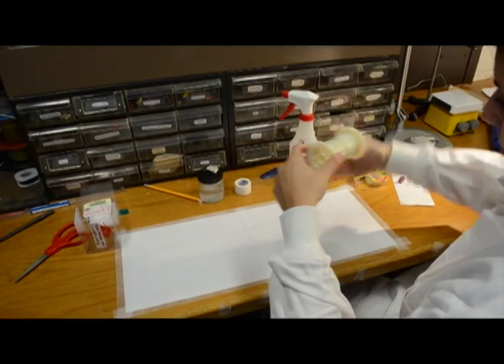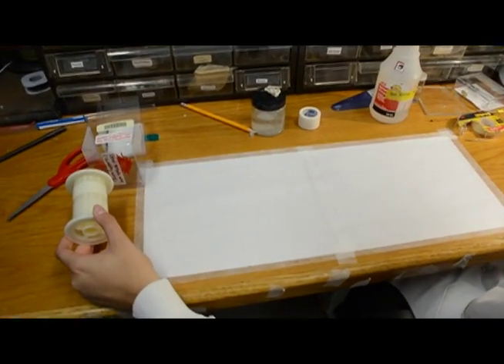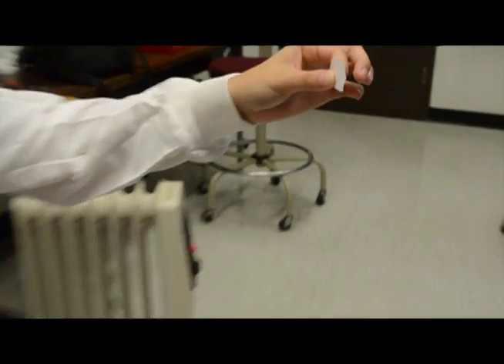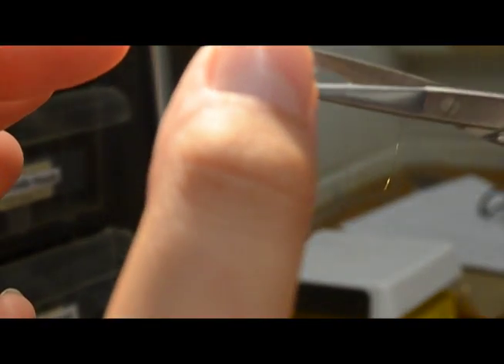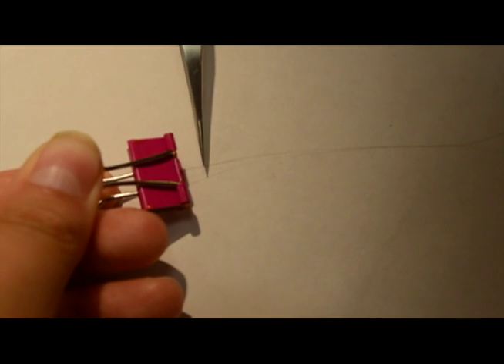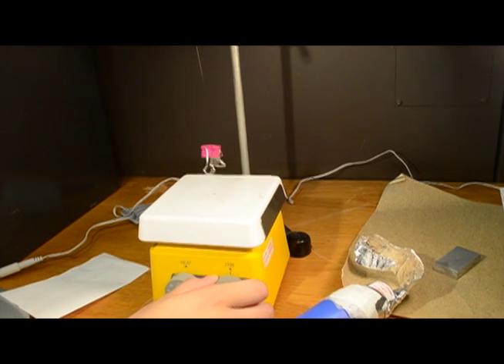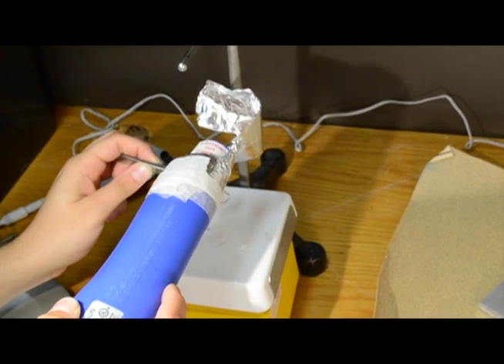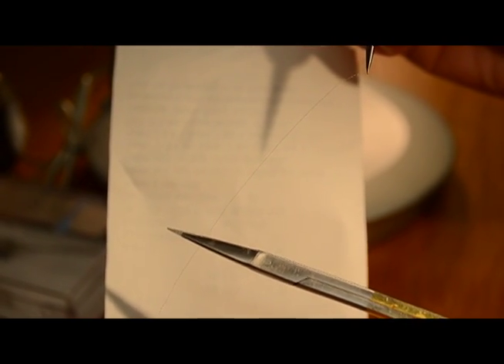Tetrode Tutorial 2015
Constructing a tetrode for use in single-unit recording in rats. University of Connecticut, Markus Lab. Fall 2015.